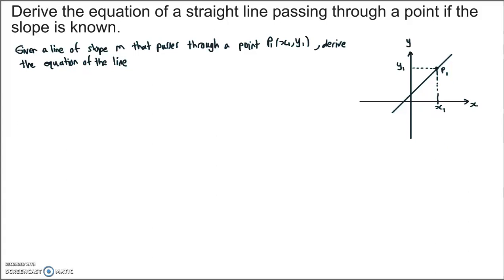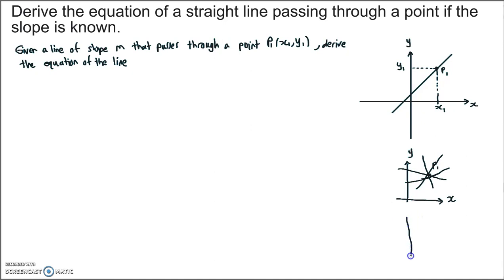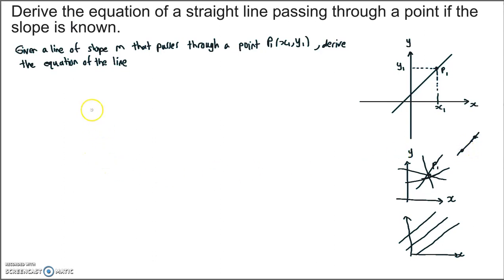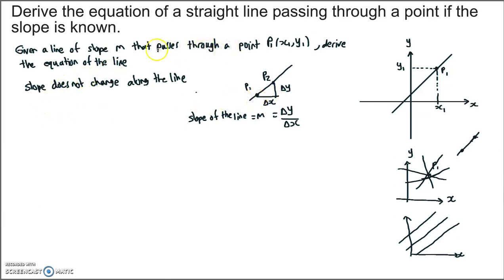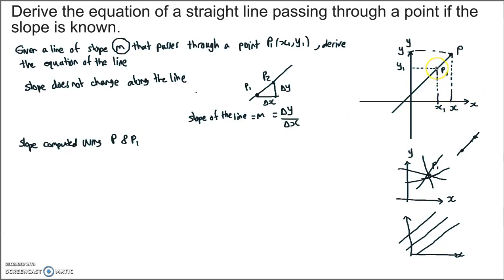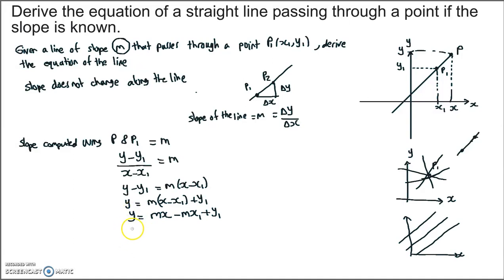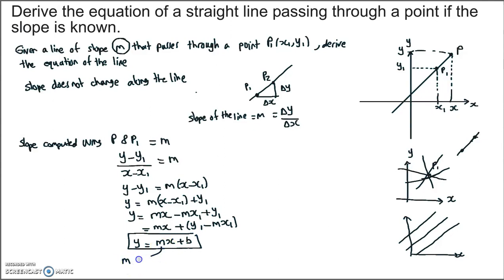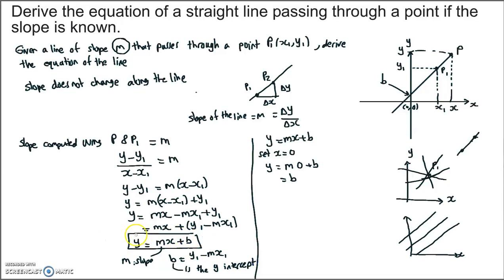Derive the equation of a straight line given its slope and a point on the line.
Given a point in the xy plane and the slope of the line that passes through the point, derive the equation of the line.